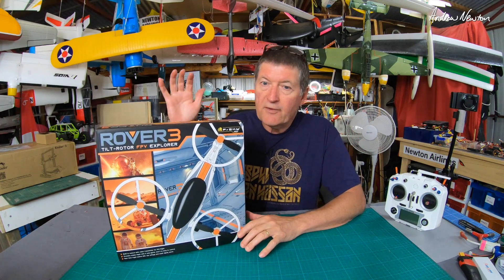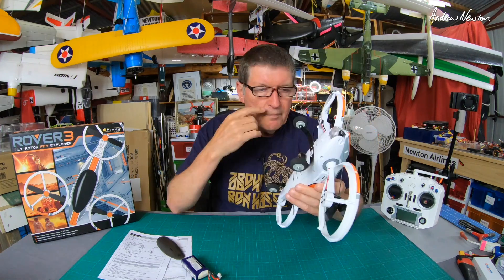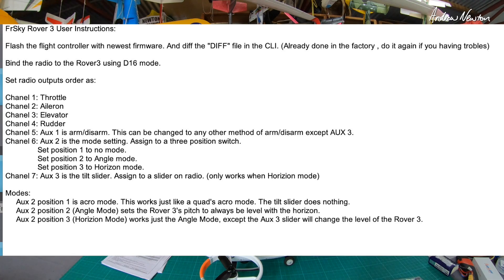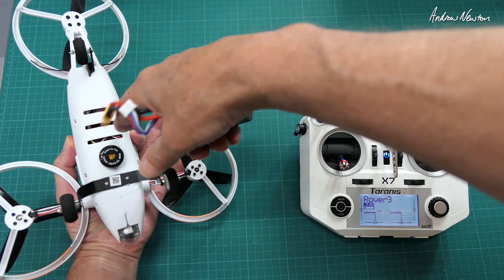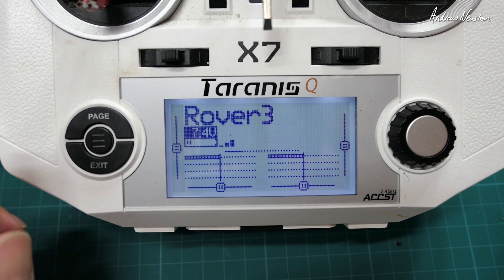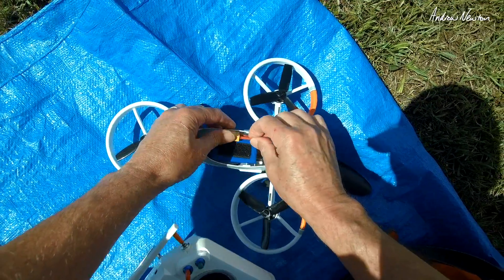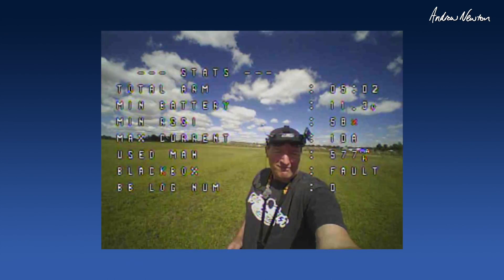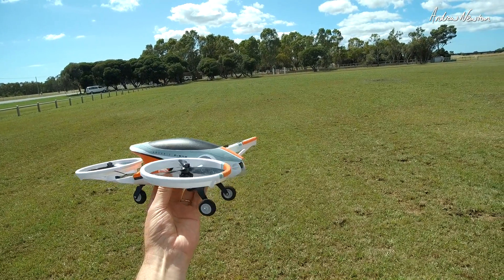FrSKY Rover3 Tilt Rotor Tricopter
FrSKY Rover3 Tilt Rotor Tricopter. This is not a toy! Binds to any FrSKY transmitter. FPV camera and configurable video transmitter installed. Video channel, band and power (up to 600mW) selectable via a LUA script on your radio. Further FCB adjustment can be done through Betaflight. Angle, Horizon and Acro modes.
Battery size up to 3S 1300mAH, can also use 4S.
VTx power - PIT, 25, 200, 600mW
Specs from FrSKY:
Size: 310*300*120mm
Weight: 220g (Without Battery)
ESC: FrESC3IN1_20A ESC
VTX: 5.8GHz 600mW Scout VS600 Mini
Flight Controller: XSRF3O (With built-in XSR receiver)
Motor: 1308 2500kv brushless motor
Propeller: 4-inch propeller
Camera: 14-17mm size FPV camera
Compatible Battery: 11.1V/14.8V 800 – 1300mAh Li-Battery (Not included)
Compatible Radio: All FrSky transmitters

🔎 More information 🔍